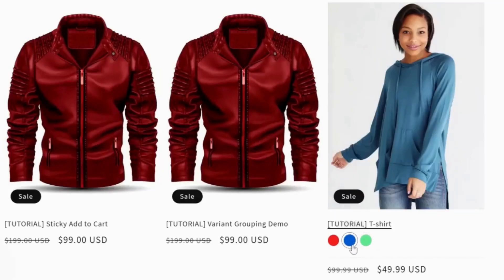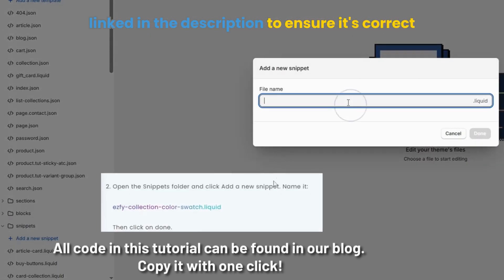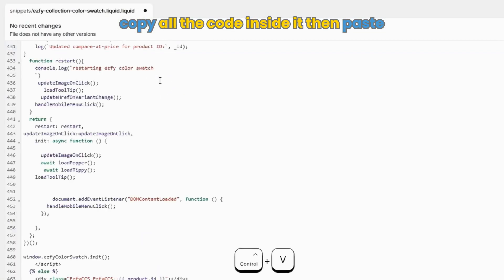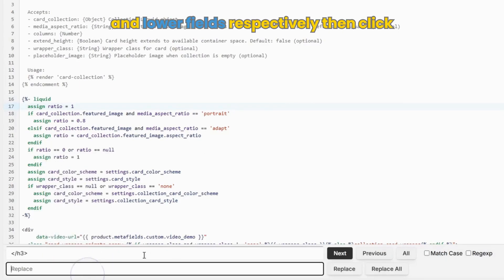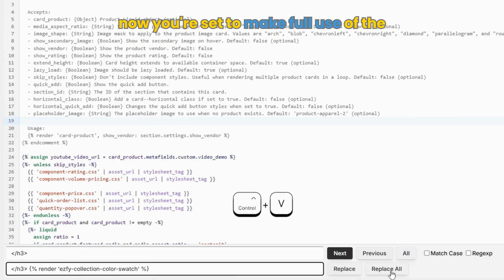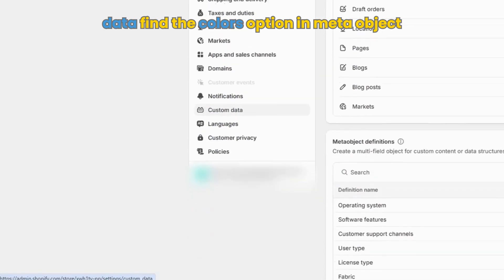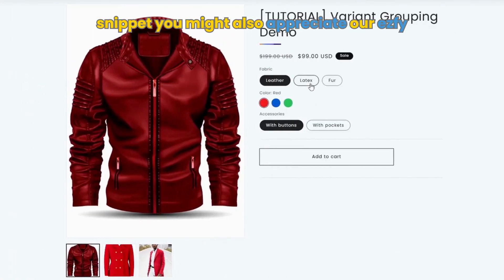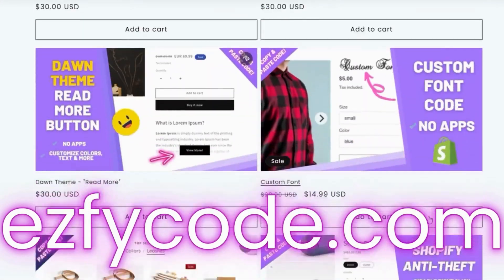Add Color Swatches to Shopify Collections and Cards (No Apps)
🎨 Want to add beautiful, clickable color swatches to your Shopify collection pages and product cards — without using any apps? You're in the right place!

In this step-by-step tutorial, I’ll show you how to create a lightweight, app-free color swatch feature that updates the product image instantly when customers click on a color, just like the big brands.
✅ No third-party scripts
✅ No bloated code
✅ No monthly fees
✅ 100% yours to customize

You'll learn exactly how to install it in minutes using a clean snippet that keeps your store fast and professional.

👉 Ready to make your Shopify store more dynamic, faster, and more engaging? Hit play and let's do it!

00:00 Intro
00:08 Installation
00:41 Adding the code to all collection products
01:25 Changing the colors HEX code